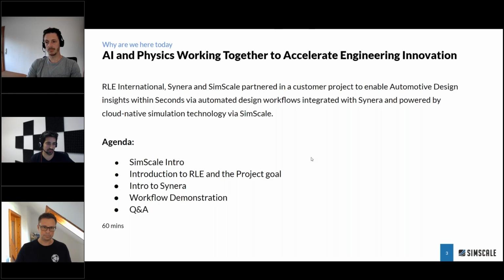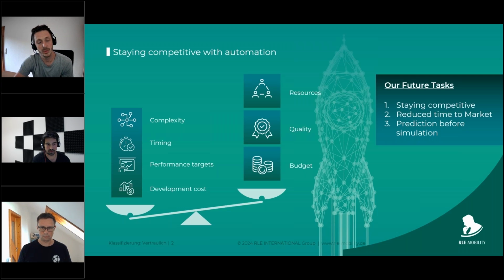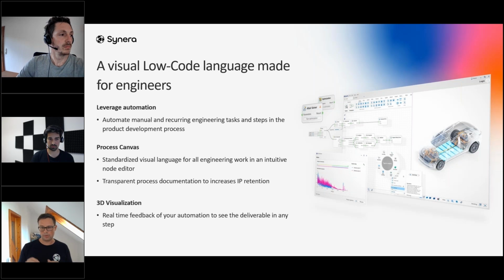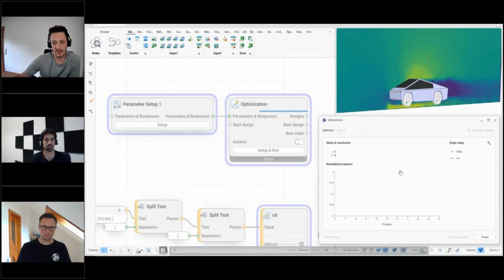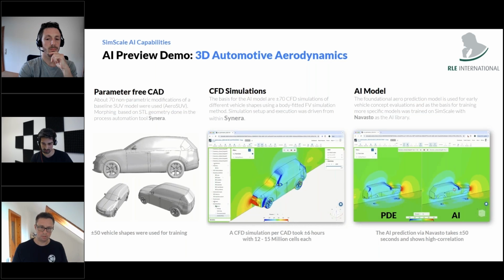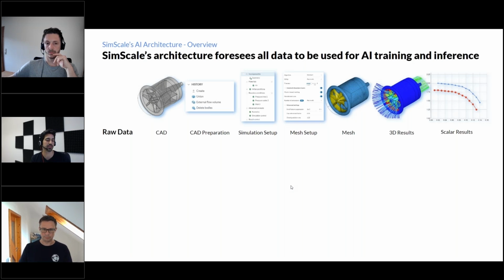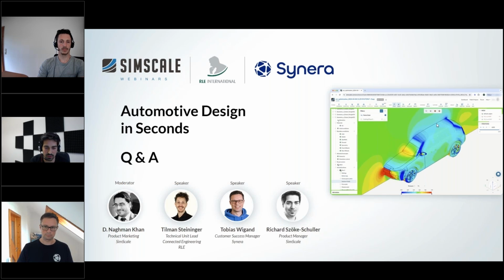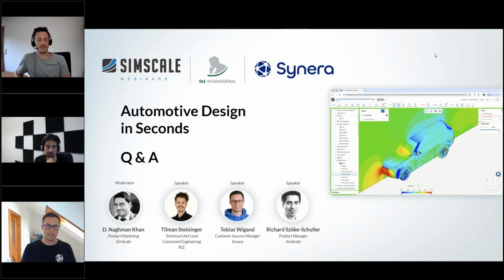Automotive Design in Seconds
Many engineering teams are struggling to keep pace with the automotive industry’s breakneck speed. What if yours could evaluate hundreds of design variants in mere seconds? Watch this webinar to hear practical insights from leading engineering voices as to how RLE transformed their automotive design process, slashing product development cycles and accelerating time-to-market.

Our panel reveals:
- The secret to streamlining design and testing of components, engines, and systems.
- A game-changing approach to 3D flow analysis that’s setting new standards in design quality.
- How the combination of SimScale’s cloud-native CFD and Synera’s low-code process automation is redefining automotive engineering.
- Demonstration: Watch an end-to-end workflow on turning months of work into seconds.

Learn how to empower your team to:
✓ Evaluate hundreds of design variants at unprecedented speed.
✓ Dramatically improve vehicle aerodynamics.
✓ Optimize your entire design process.